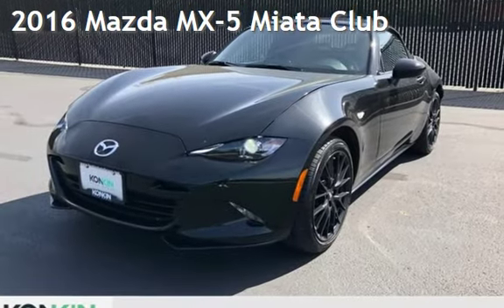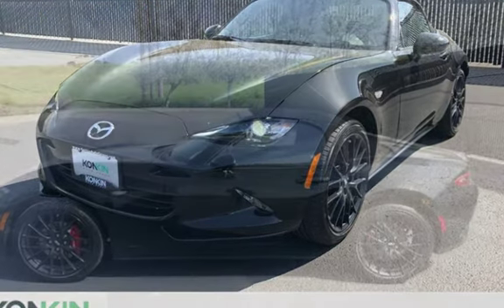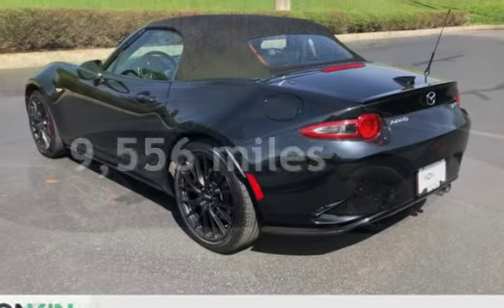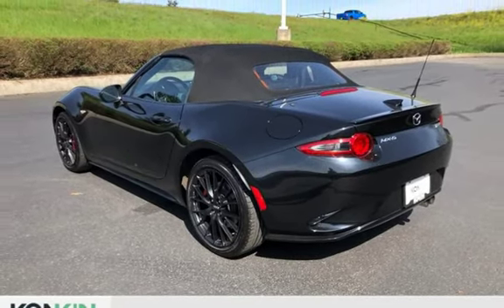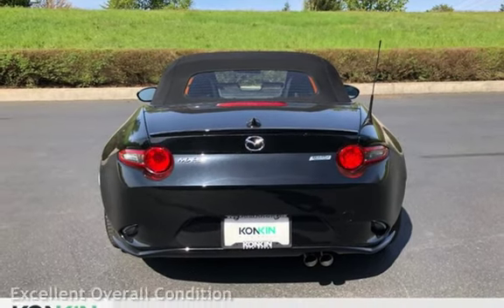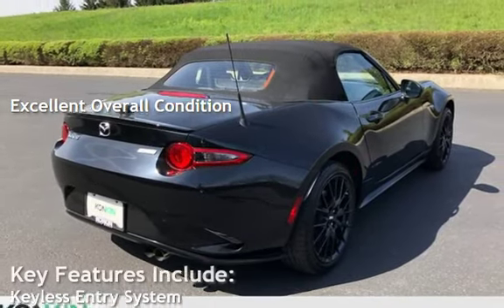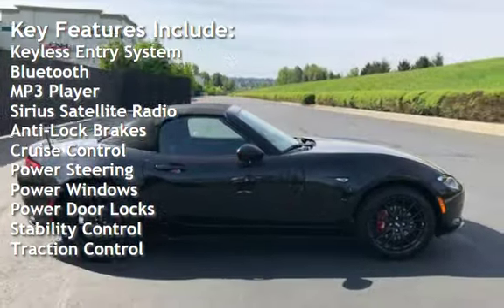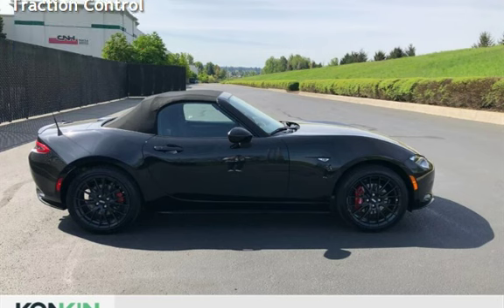2016 Mazda MX-5 Miata Club for sale in Portland, OR